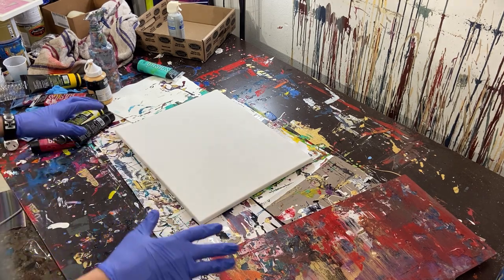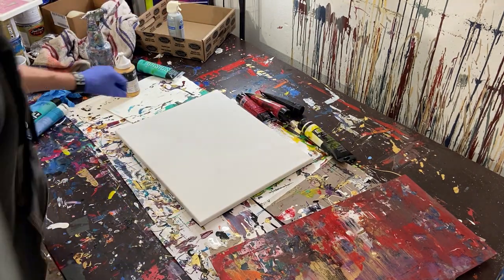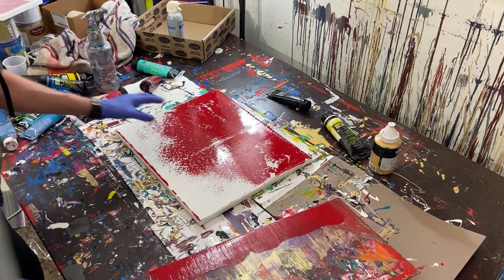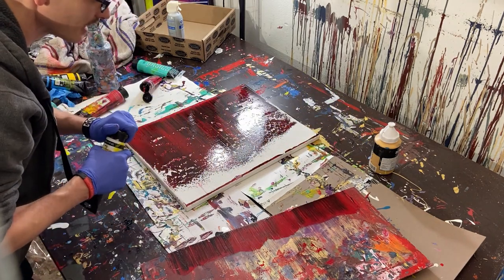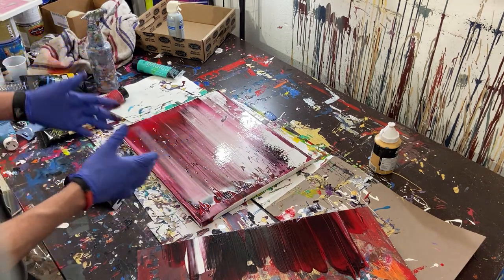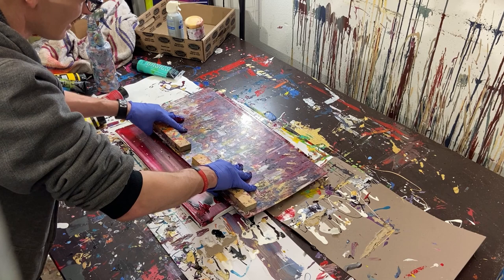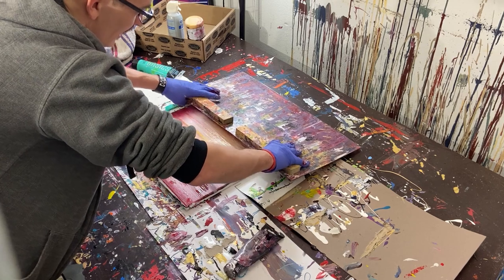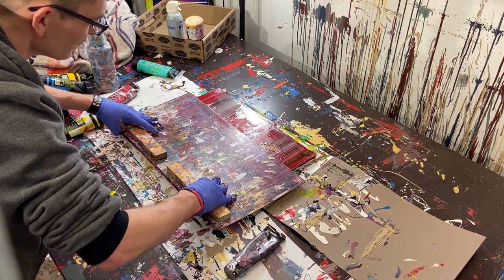Lesson Learned (Mistakes Were Made)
Lesson Learned (Mistakes Were Made). Don't crush your paintings folks.